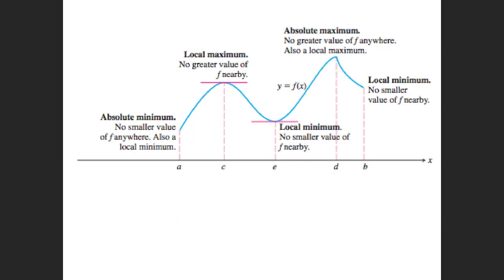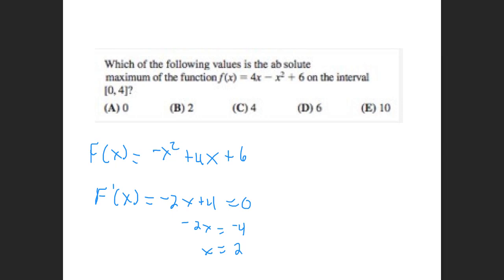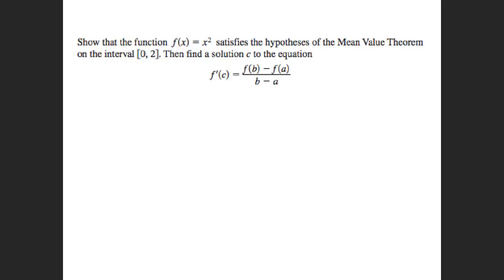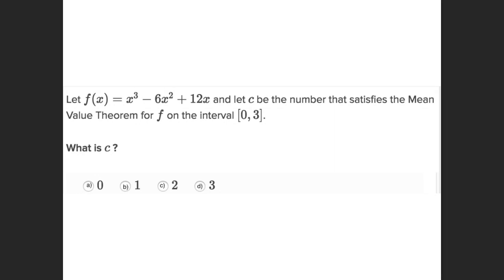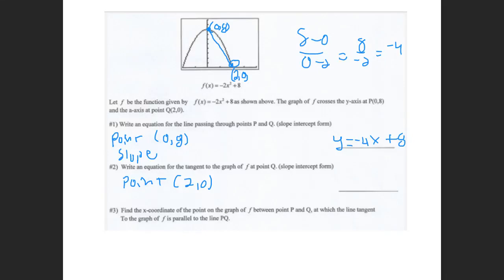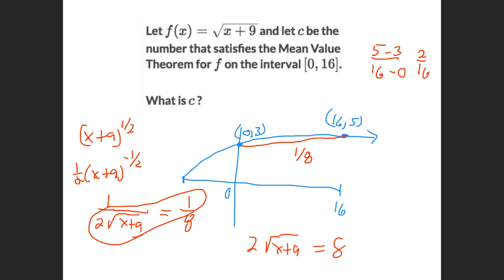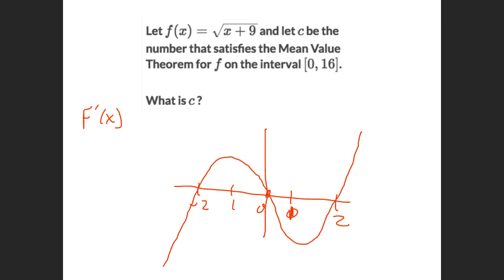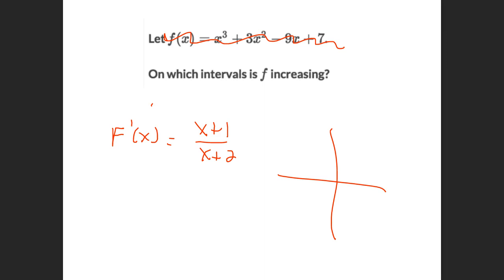AP Calculus AB S1 : live recording 12